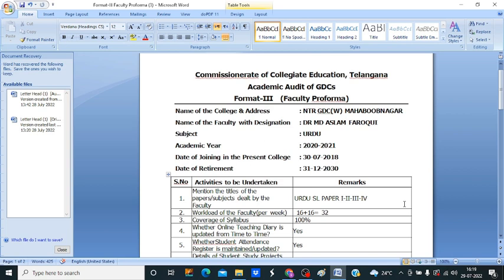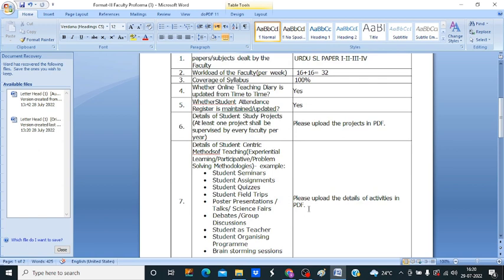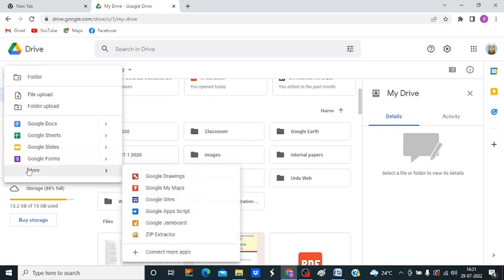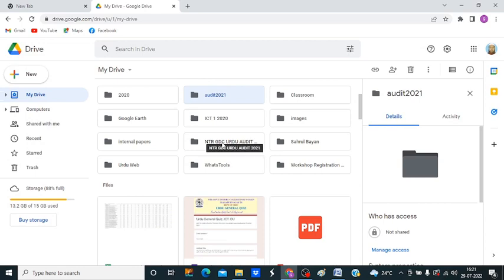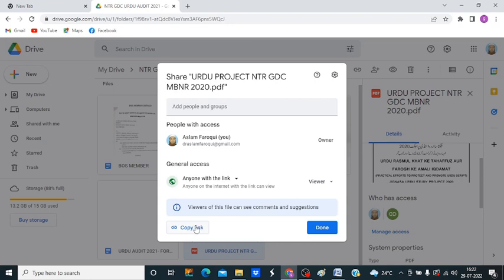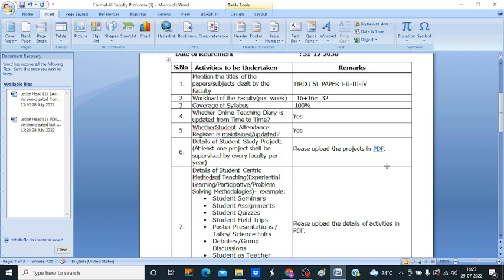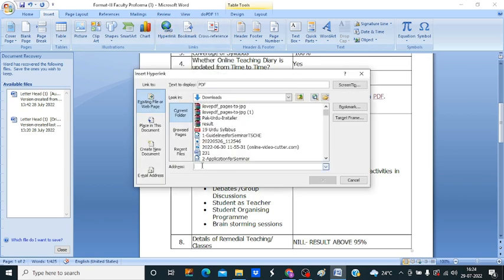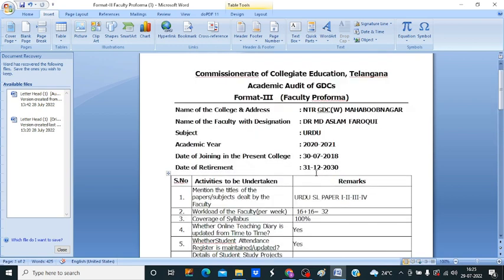ACADEMIC AUDIT CCE LINK CREATION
VIDEO BY DR MD ASLAM FAROQUI
PRINCIPAL GDC ZAHEERABAD